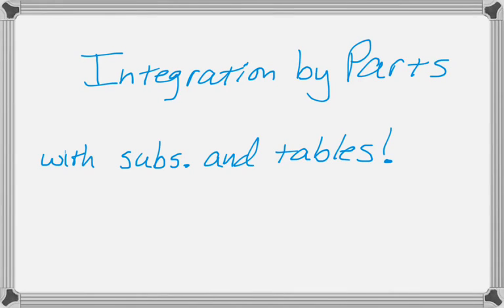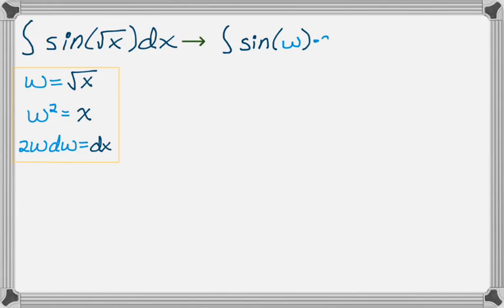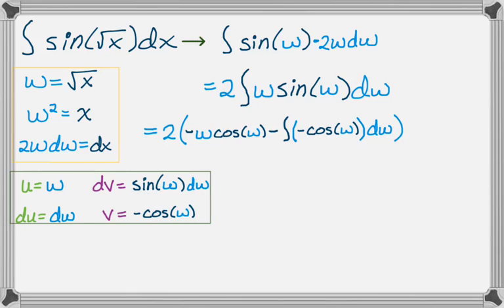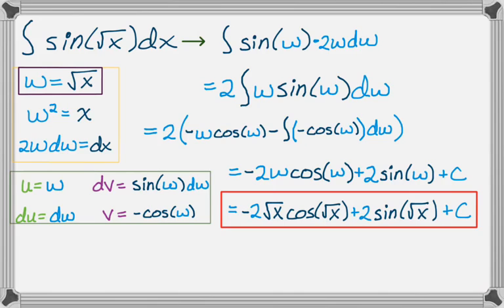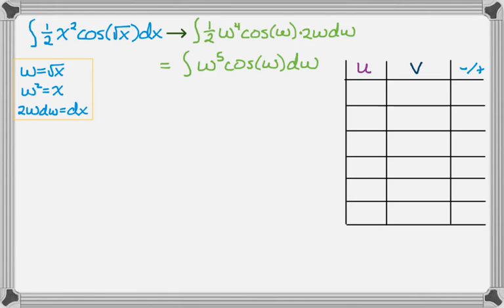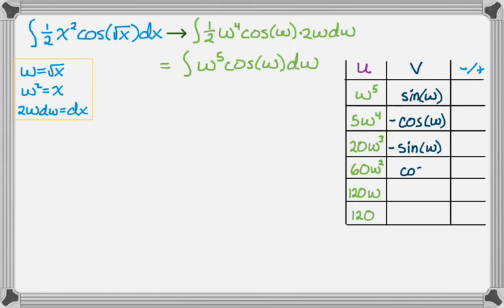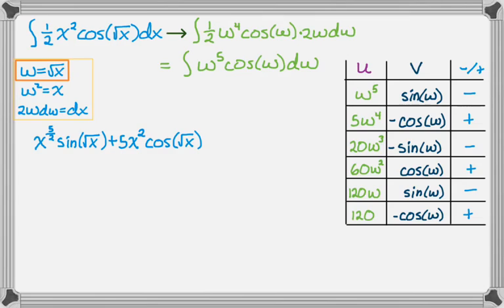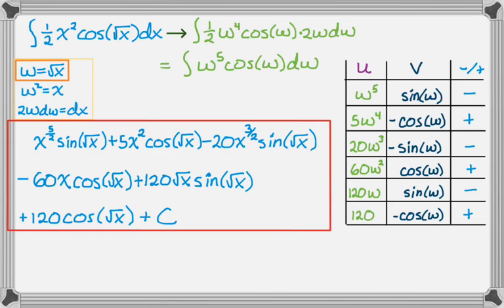Integration by Parts with Substitution First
In this video I integrate sin(x^1/2) and a related integral.  For the first integral I make a substitution.  For the second integral I make the substitution and then use the table method of integration by parts to speed things up.